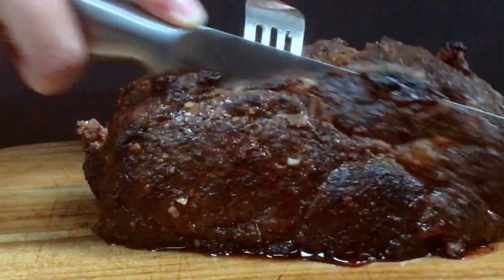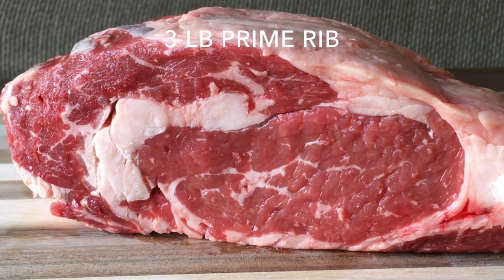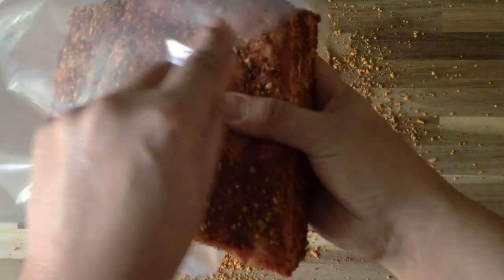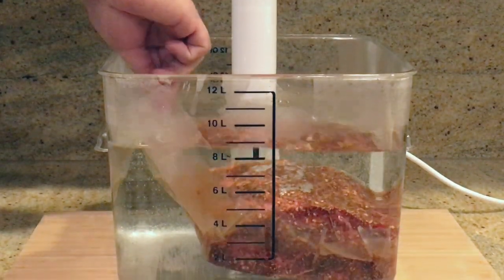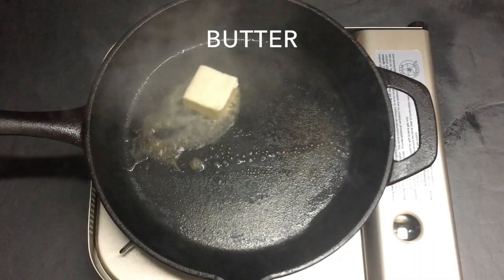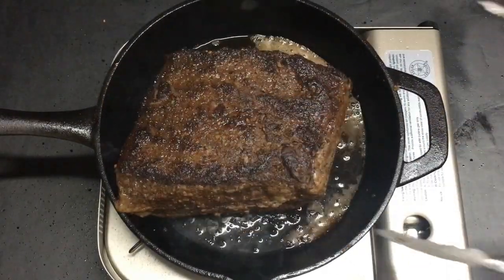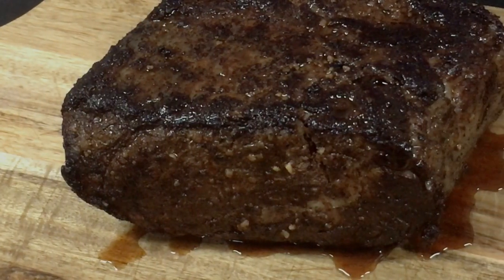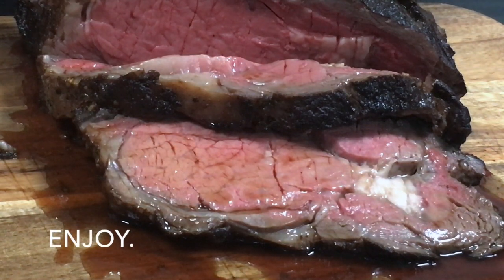Sous Vide Prime Rib Roast with Cast Iron Skillet Pan Sear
How to cook a sous vide prime rib roast and finishing with a cast iron skillet pan sear. The prime rib is also referred to as a rib roast or standing rib roast, though the standing usually refers to this cut cooked with the rib bones. This is is a boneless prime rib and is about 3 lbs in weight. The equipment featured in this video is a Joule sous vide circulator and a Lodge cast iron skillet pan.